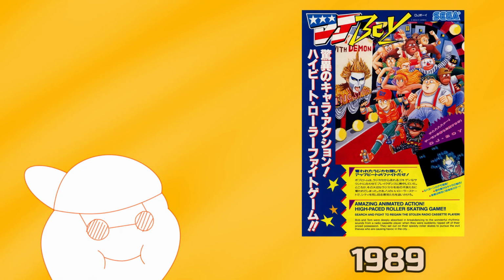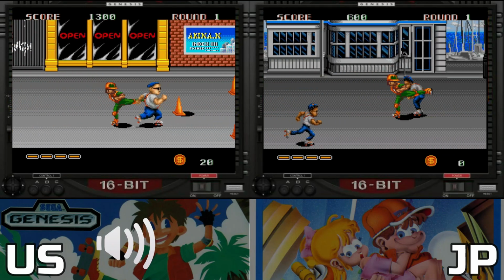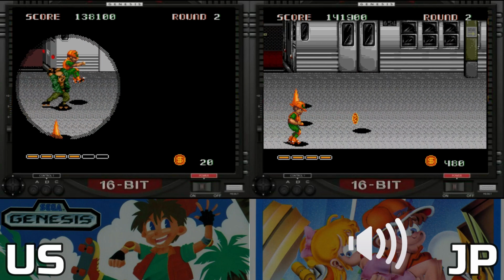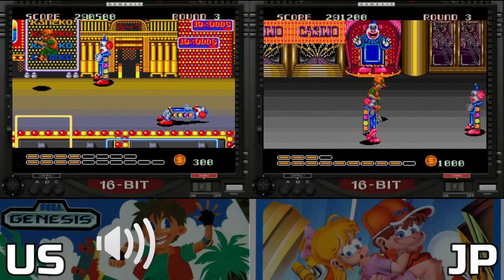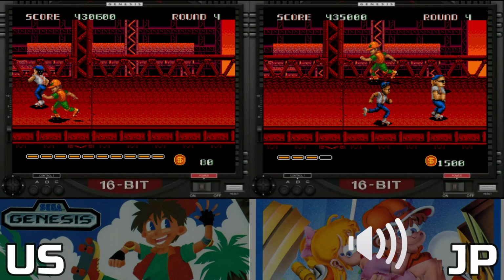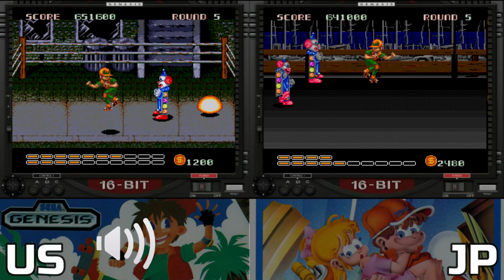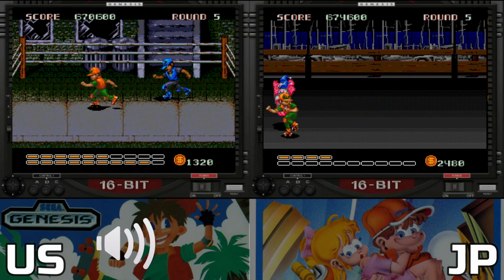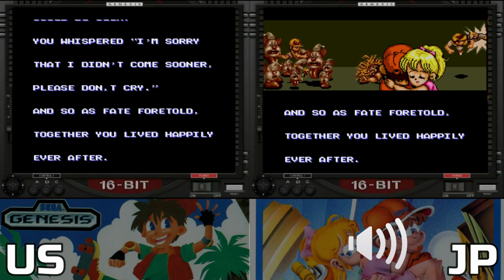DJ Boy Sega Genesis (Guide + Longplay) Both Versions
A guide on DJ Boy for the Sega Genesis. While this video will help you get started on the game, the guide above will tell you everything you need to know about this game! In any case, I hope you enjoy!

0:00 Intro
2:47 Fail Montage
3:59 Round 1
7:00 Round 2
10:27 Round 3
13:56 Round 4
18:18 Round 5
24:12 Round 6 (Final)
27:25 Ending
29:34 Closing Thoughts